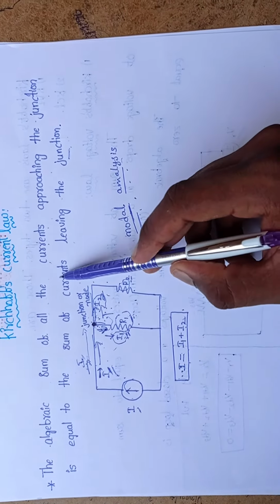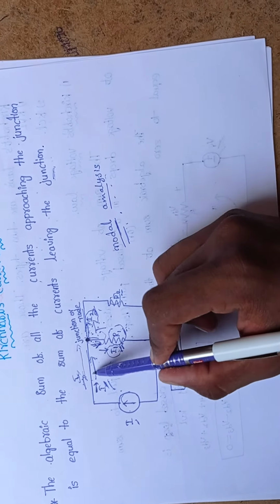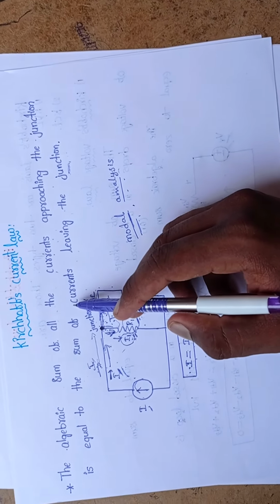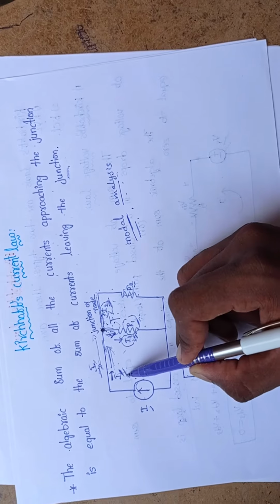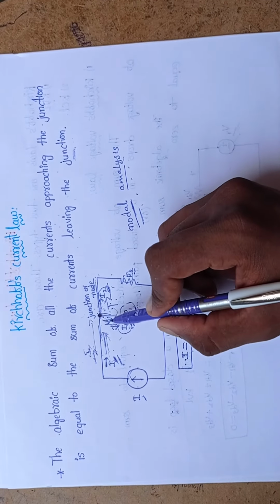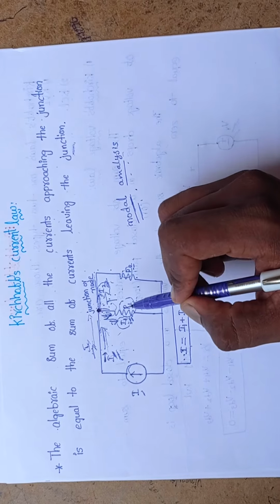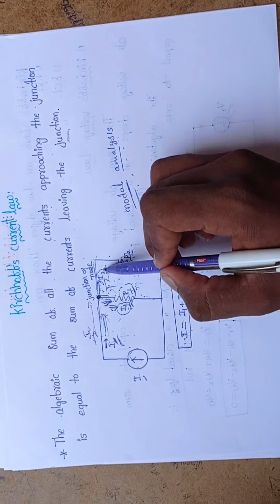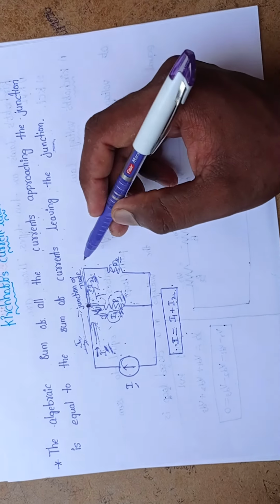Kirchhoff's current law || KCL || Introduction to KCL with problem